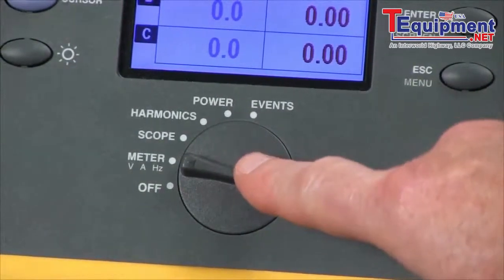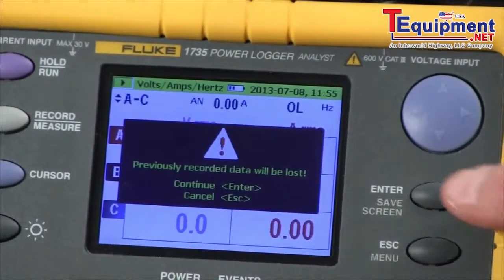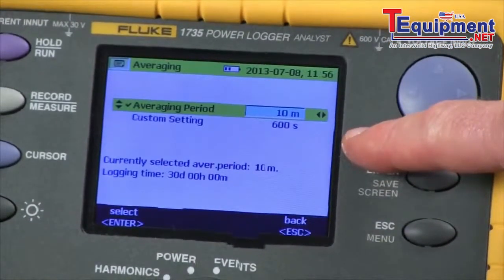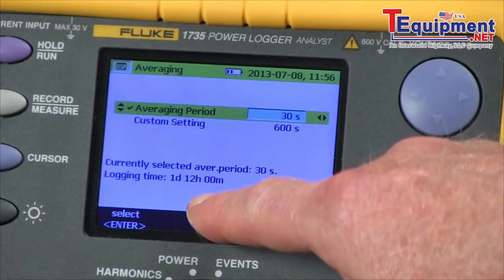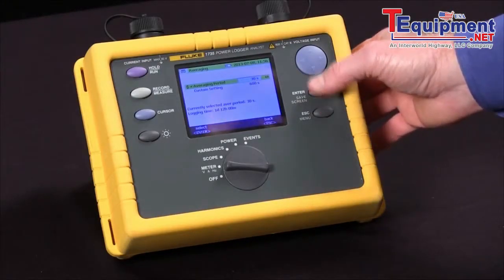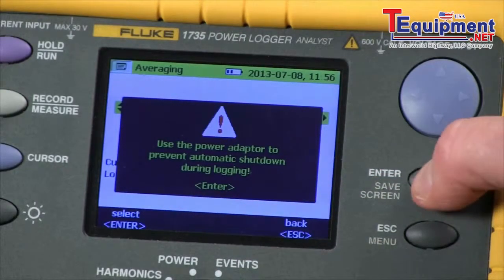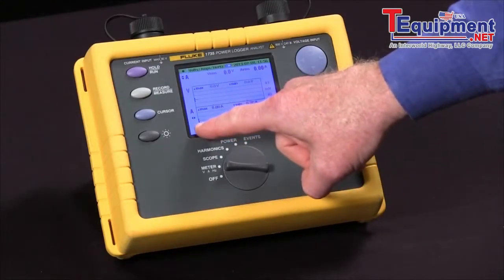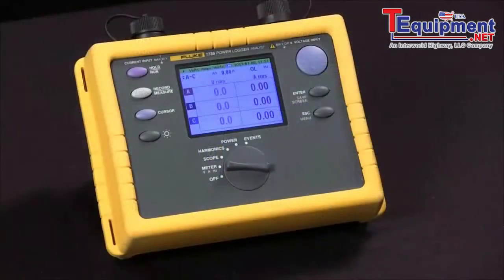How To Start And Stop A Logging Session With A Fluke 1735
Power quality logging, electrical load studies and energy consumption testing.

The Fluke 1735 Power Logger is the ideal electrician or technician?s power meter for conducting energy studies and basic power quality logging. Set the Power Logger up in seconds with the included flexible current probes and color display. The power quality meter measures most electrical power parameters, harmonics, and captures voltage events.

Electrical load studies, energy consumption testing, and eneral power quality logging

The Fluke 1735 Three-Phase Power Logger is the ideal electrician or technician?s tool for conducting energy studies and basic power quality logging. Set up the 1735 in seconds, with the included flexible current probes and color display. The 1735 logs most electrical power parameters, harmonics and captures voltage events.

Log the most common parameters

Designed to measure the most critical three-phase power parameters, the 1735 can log rms voltage, rms current, phase angle, voltage events, voltage and current THD, voltage and current harmonics up to the 50th, active power, reactive power, power factor, active energy, reactive energy, and more. With memory for up to 45 days of data, the 1735 can uncover intermittent or hard-to-find issues.